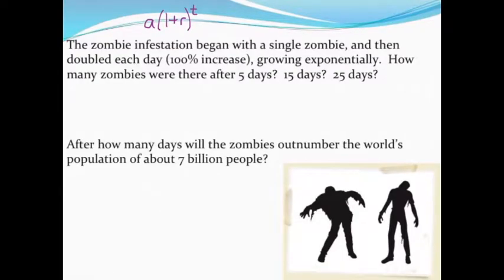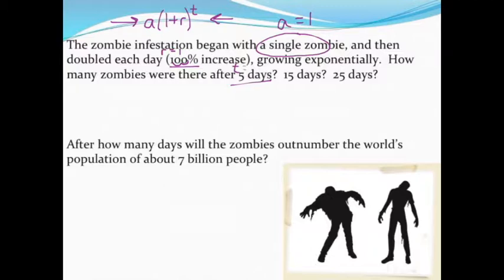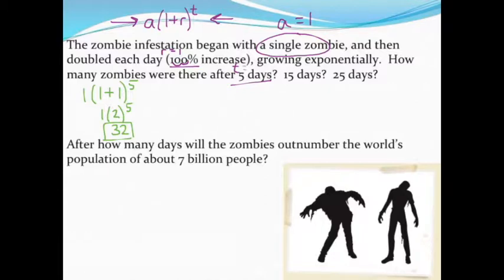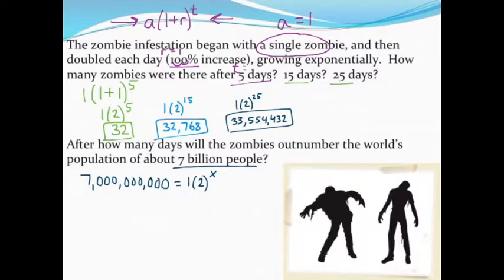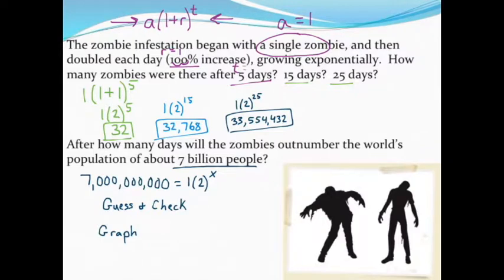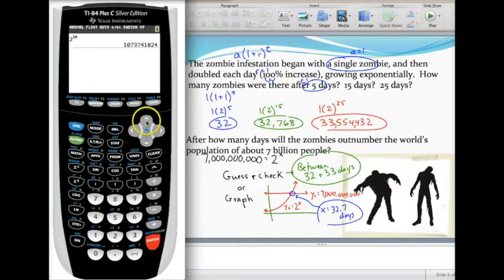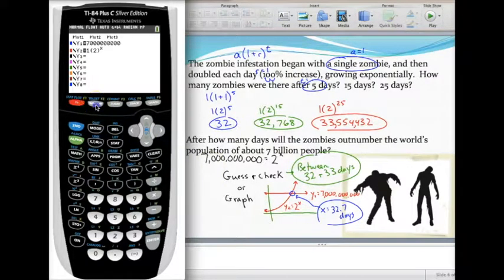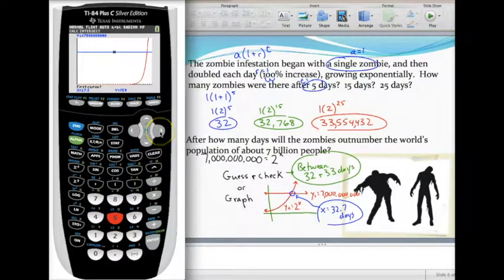Using exponential growth models